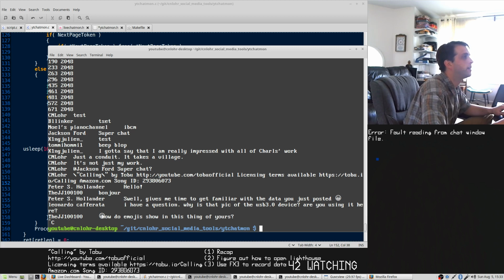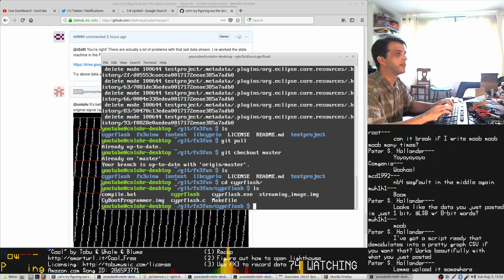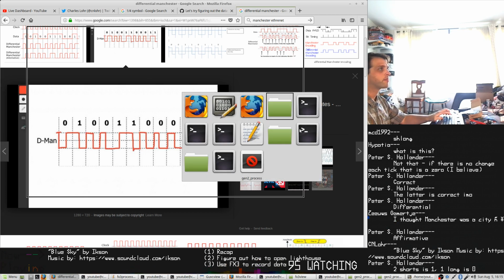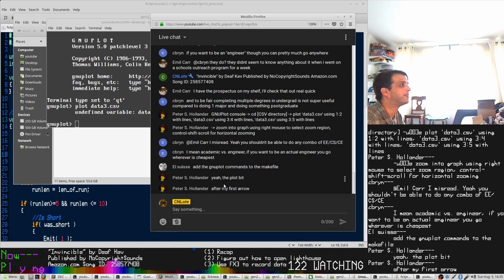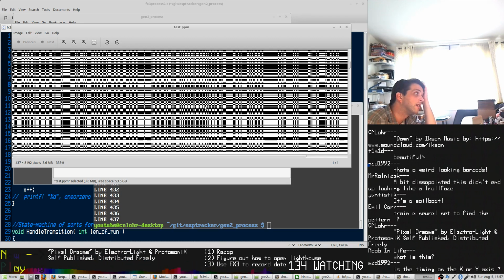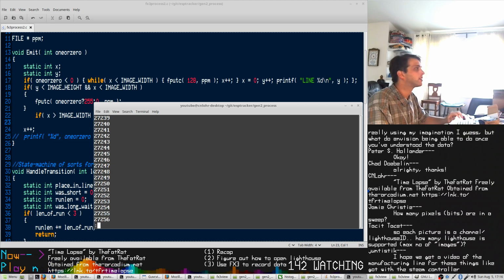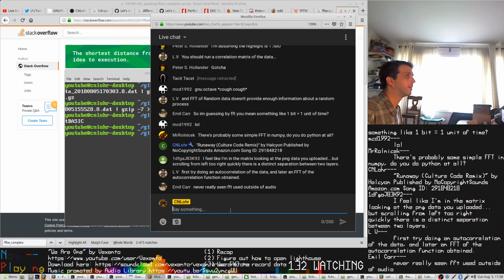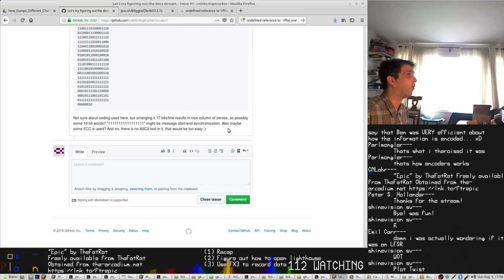First shot at trying to decode Lighthouse 2.0 Data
We got a lighthouse open, got an FX3 to read the data.  Now, we need to decode that data. Let's get started.

- for NCS tracks, all other tracks are included in livechat playback.